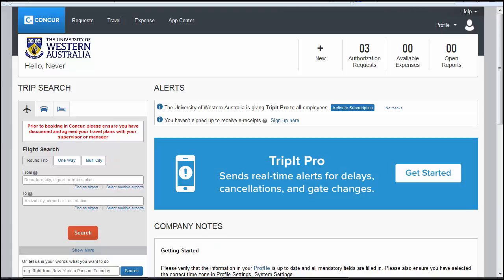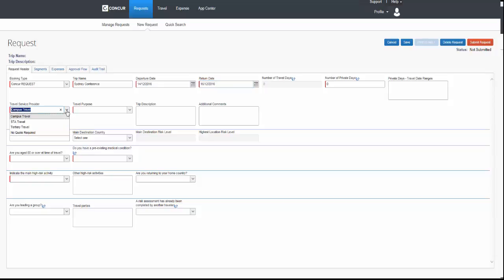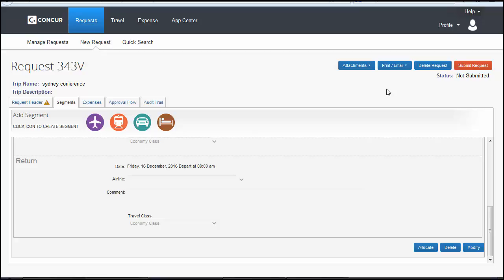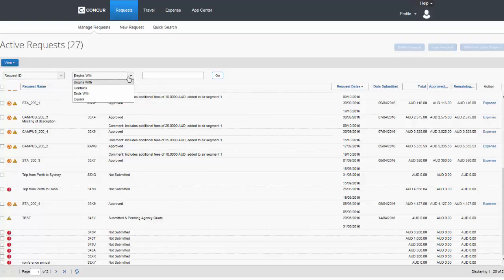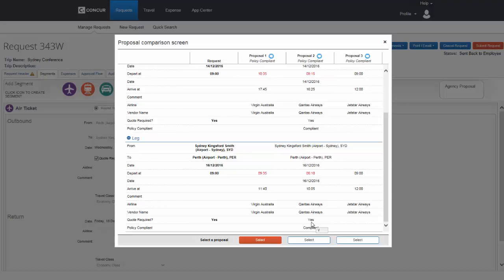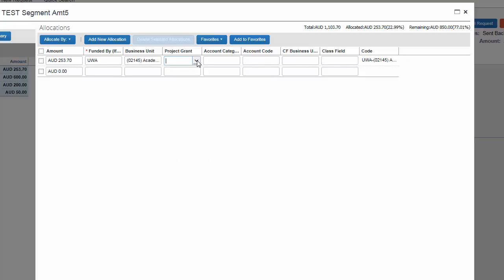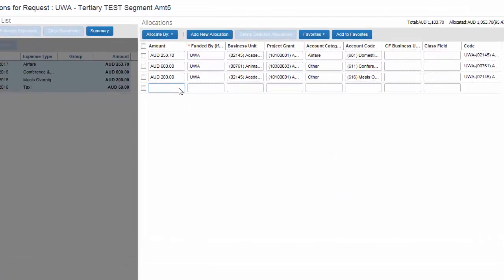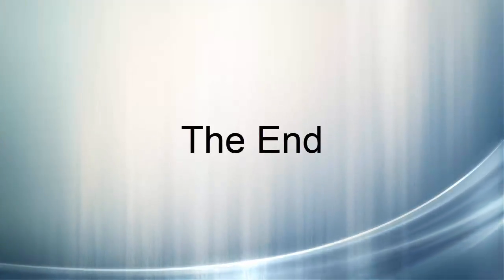Request Booking Travel (Consultant Assisted)